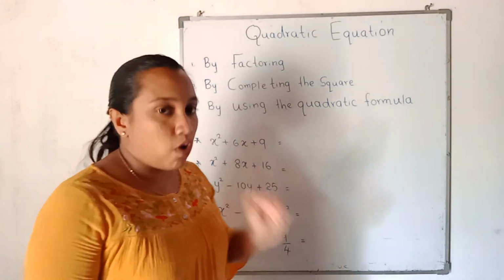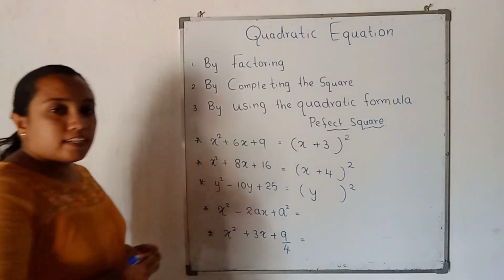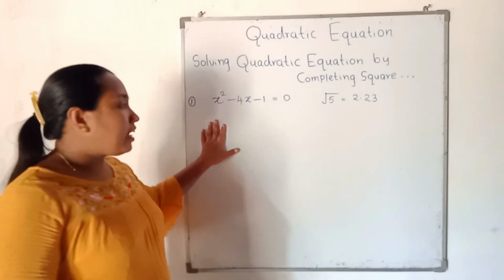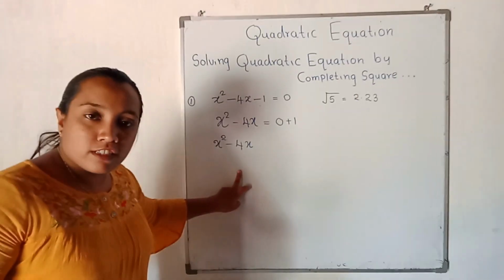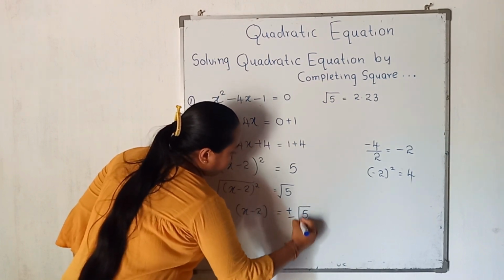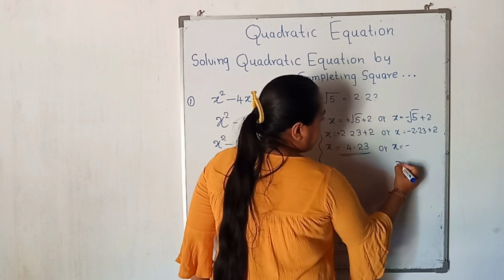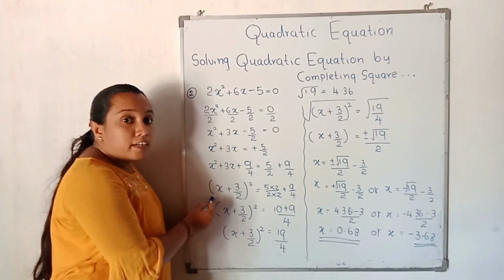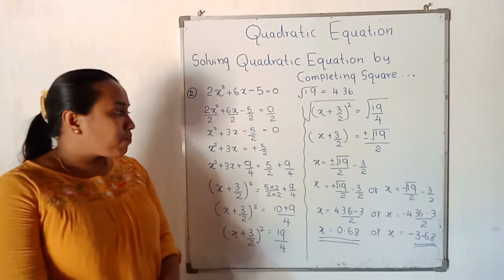QUADRATIC EQUATION- part 2-| Maths grade 11| English medium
QUADRATIC EQUATION Part 02 |maths grade 11| English medium mathematics lesson. English medium mathematics lesson 6 to 11 and Olympiad  with enjoy maths .

CONTENT

Solving quadratic equation by using the completing square method .

Produced by   - MATHS COLLEGE
Conducted by - Dilrukshi Rathnayaka

In the future we hope to telecast series of video about Mathematics school syllabus of grade 6-11 in English medium.You have to join with MATHS COLLEGE  to improve your mathematics ability and also learn with funny.

Funny,happy  study with enjoy and stay with Us